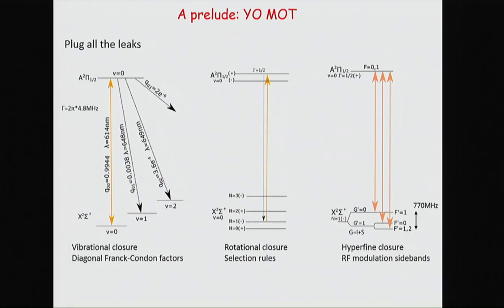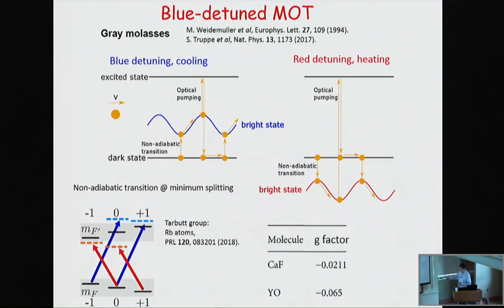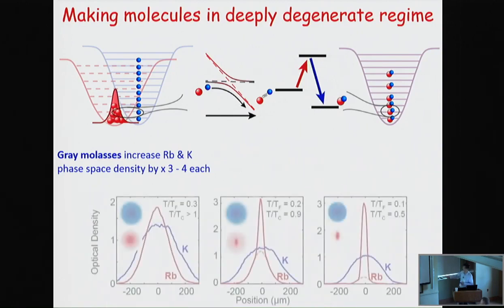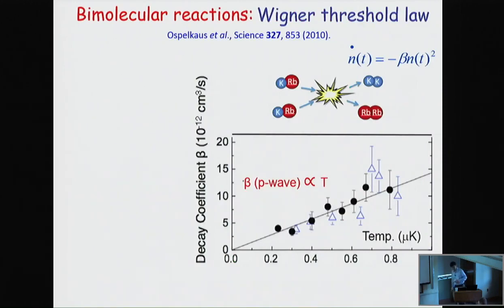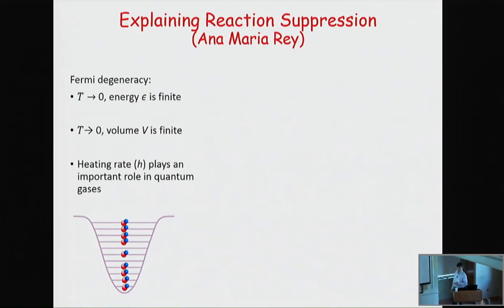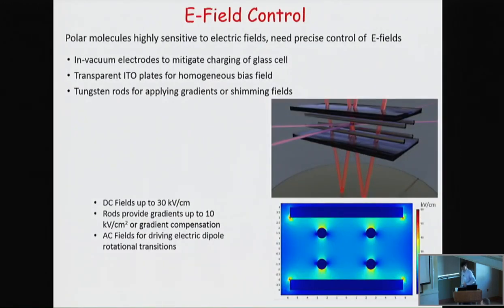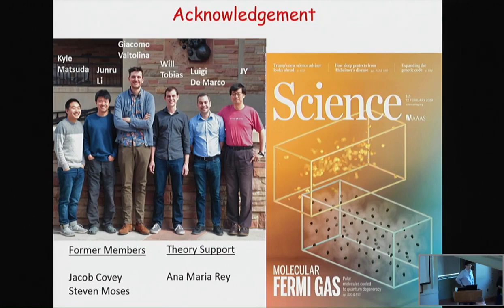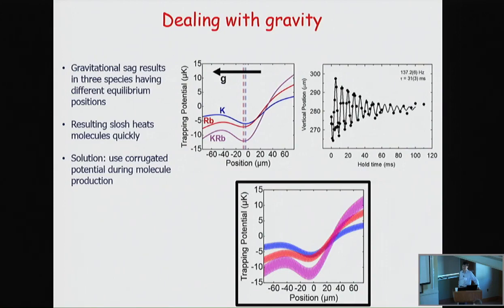Jun Ye, JILA University of Colorado Boulder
Jun Ye, JILA University of Colorado Boulder, during the workshop New Frontiers in Cold Molecules on May 21-23, 2019, lecture titled “Towards a 2D molecular Fermi gas” at the Institute for Theoretical, Atomic and Molecular and Optical Physics (ITAMP), Harvard-Smithsonian Center for Astrophysics, Cambridge, Massachusetts.